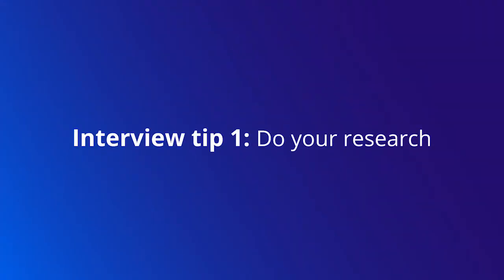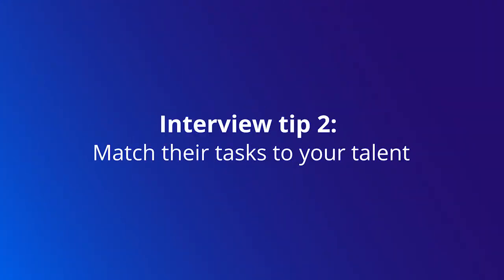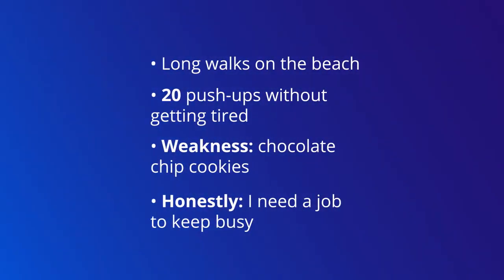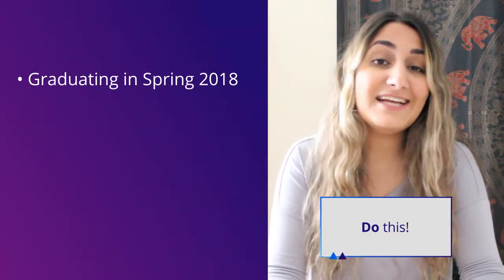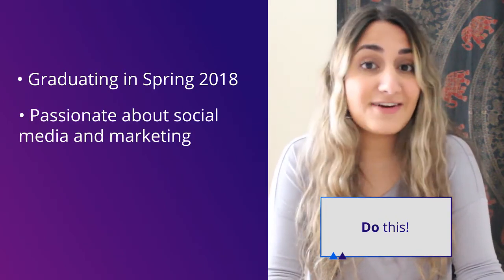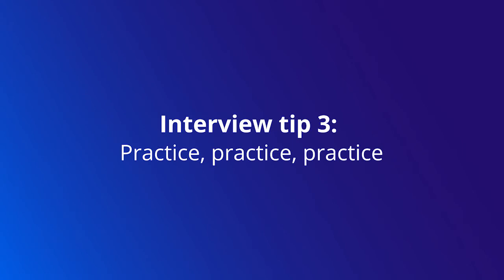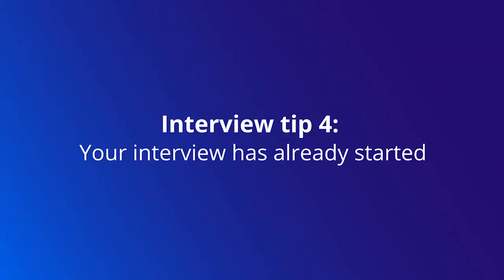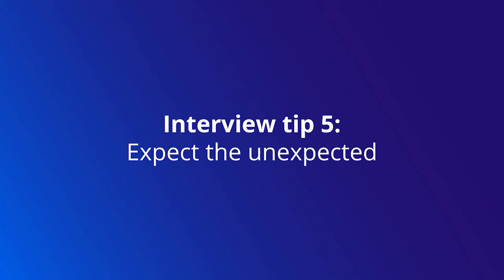After the GRE: 5 Job Interview Tips | Kaplan Test Prep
Getting your first job out of college can be stressful! Once you land a job interview, it's important to prepare for your interview. Researching some tips for job interview questions and answers can do a lot to help you have a successful job interview. Learn how to impress at your next job interview with 5 tips to get you prepared.

Facebook: Kaplan Prep for Grad School